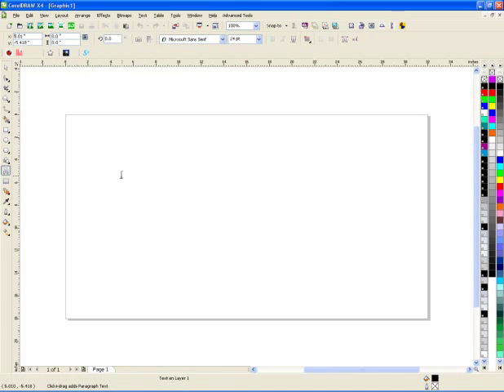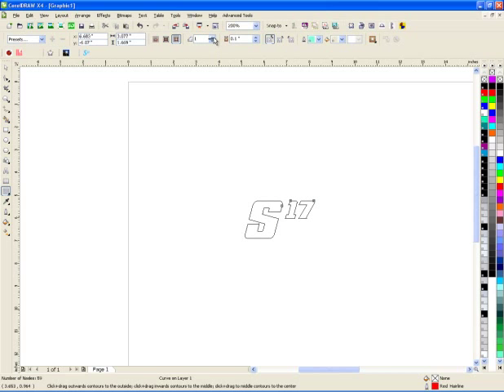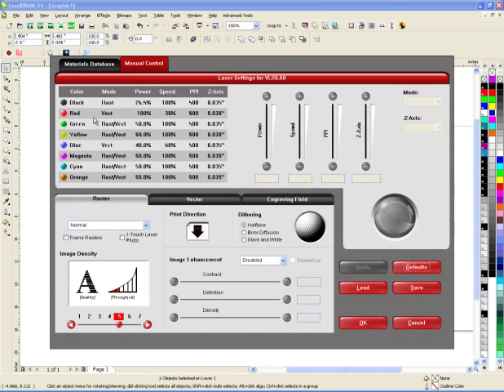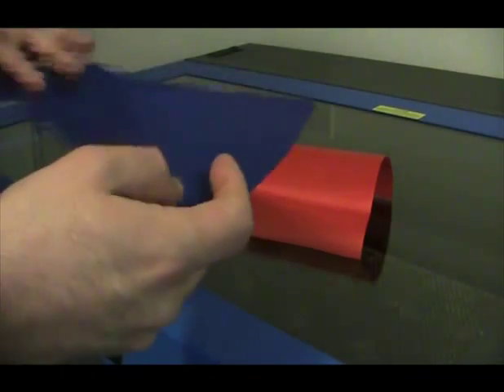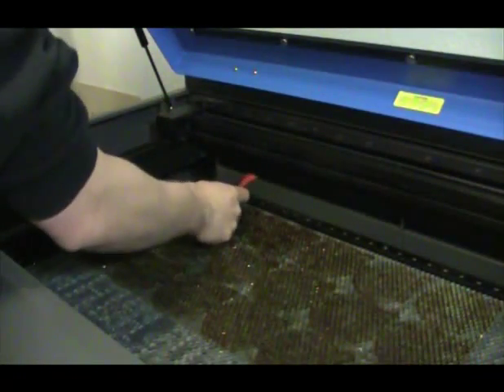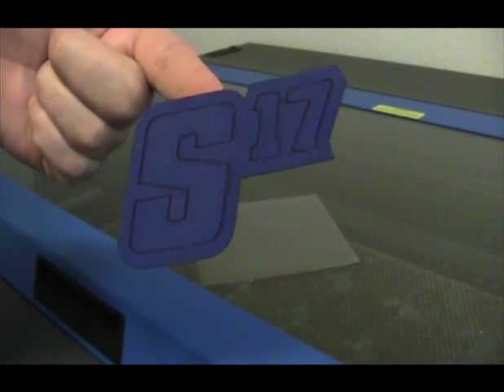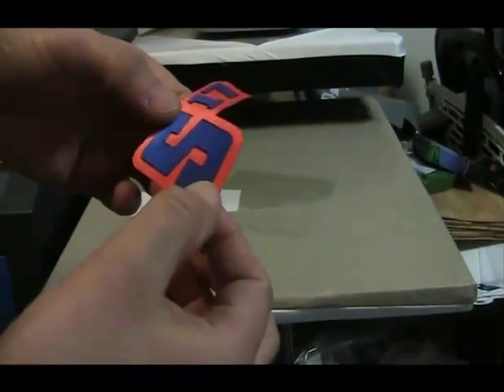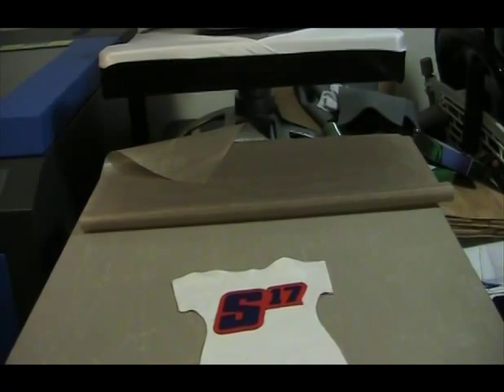Synergy 17 - Laser Cutting Permanent PSA Tackle Twill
In this video I'll show you how to use a laser for garment decorating. I'll kiss-cut and cut through some permanent PSA tackle twill and heat press it on a shirt.